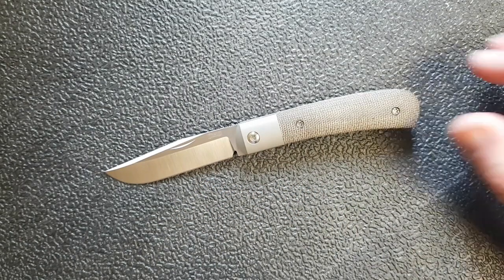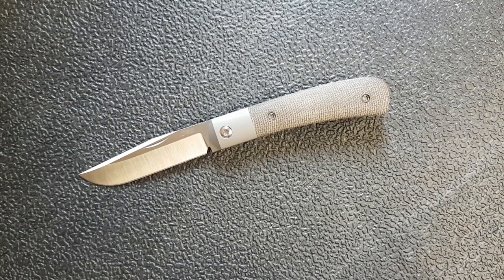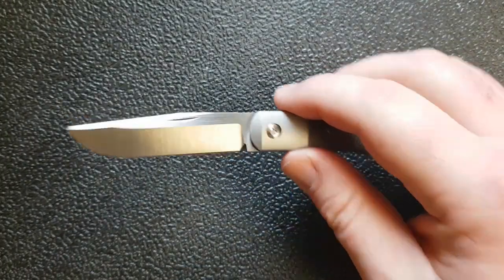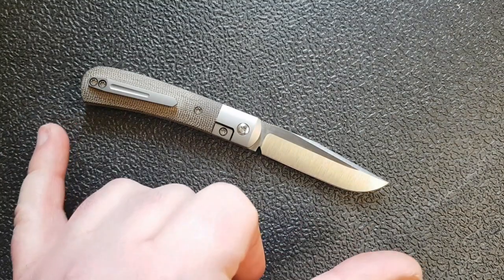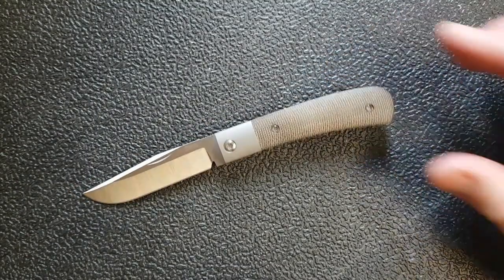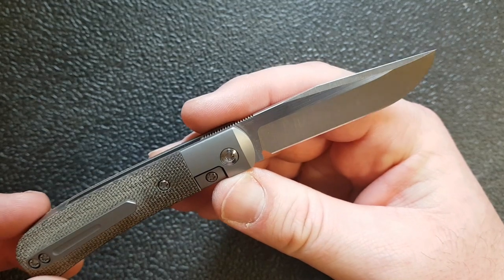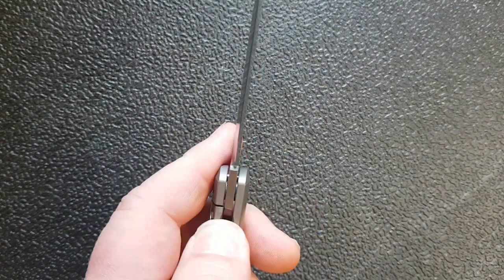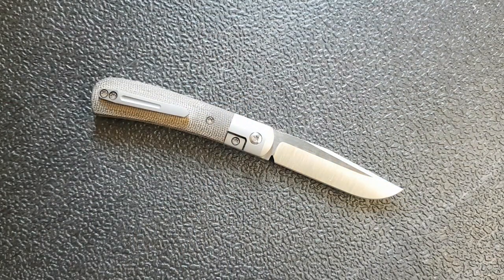Pena X Series Trapper Full Review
One of the coolest knives of 2019 despite its small size